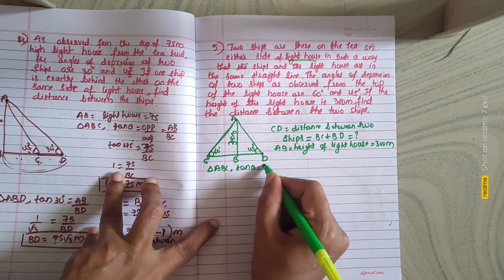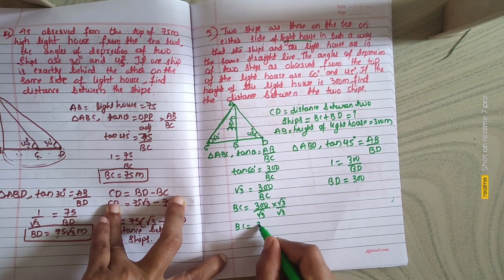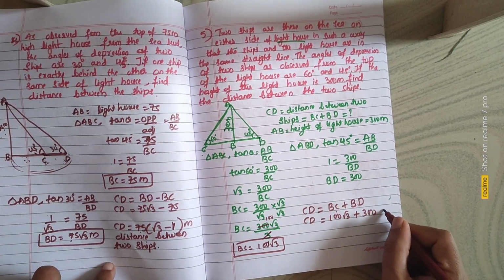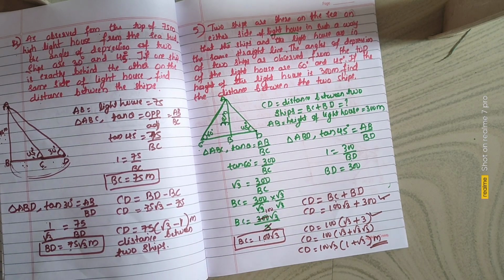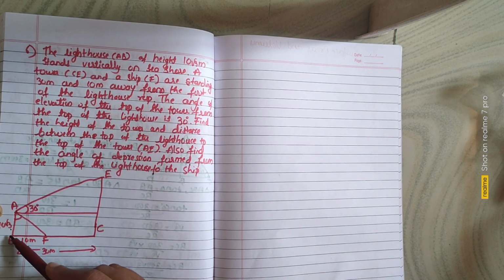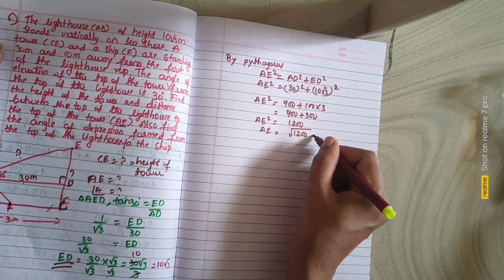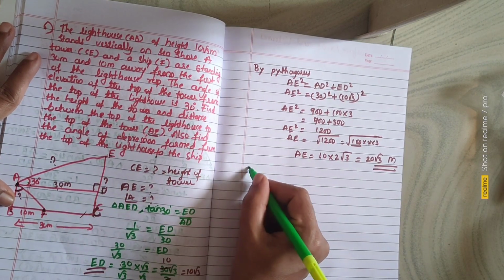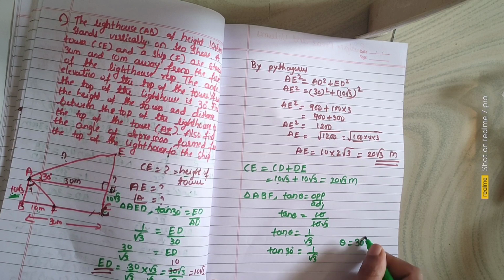important questions / previous year solved questions of some of application of trigonometry